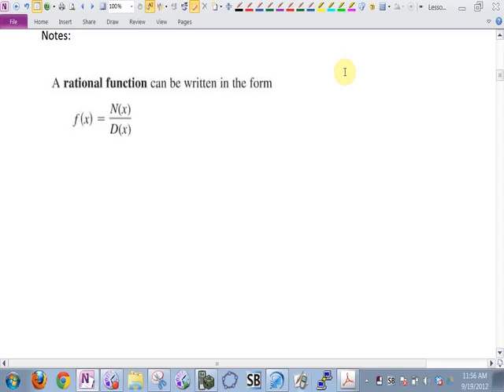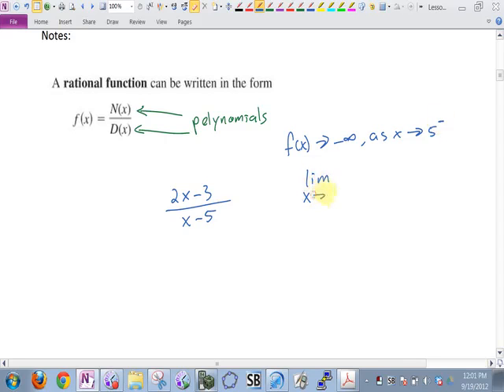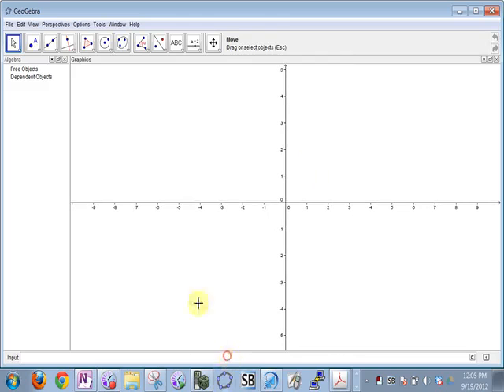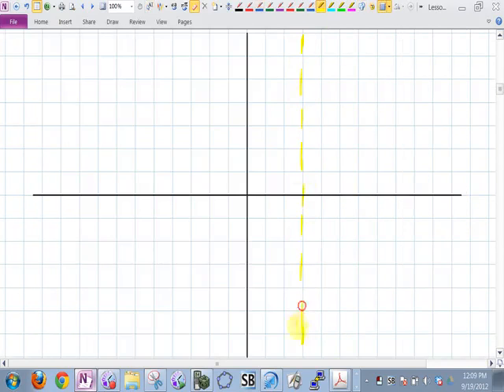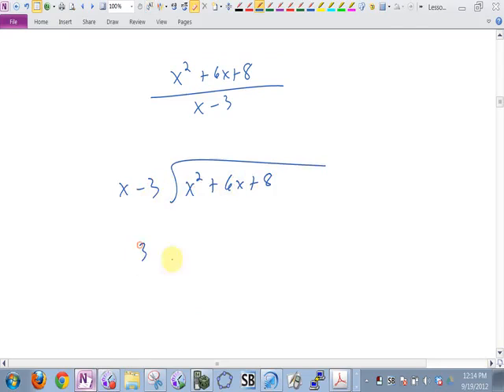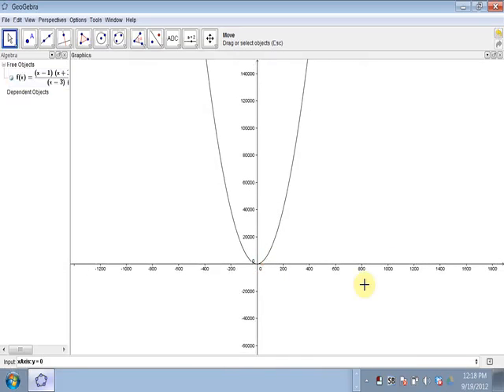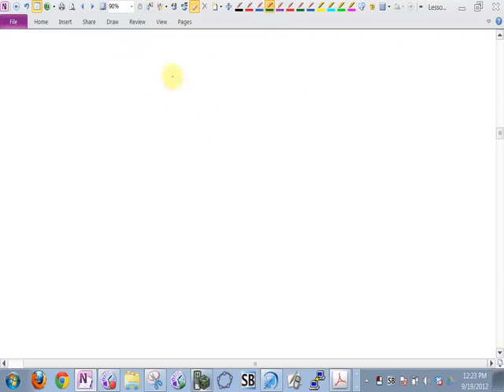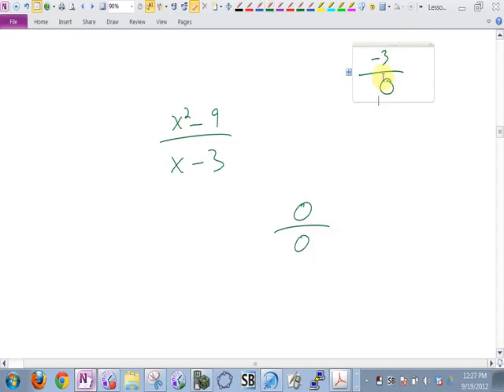9/19 - Lesson 2.6 - Intro to Rational Functions